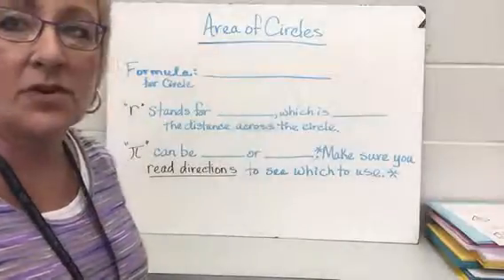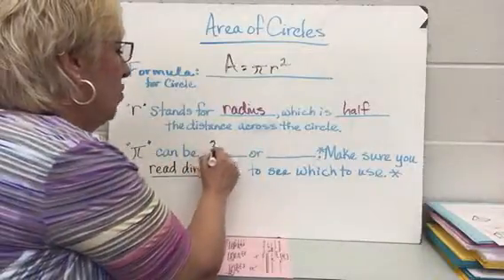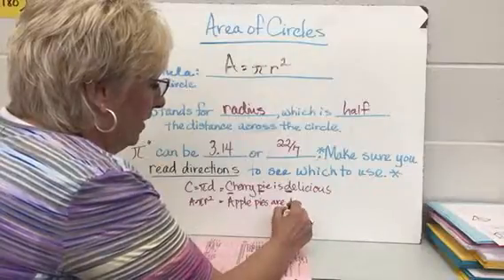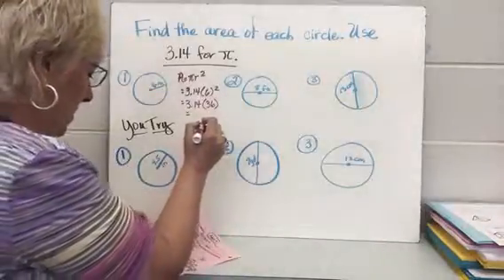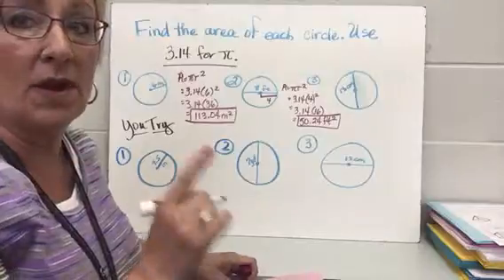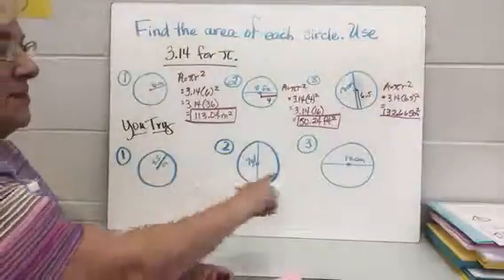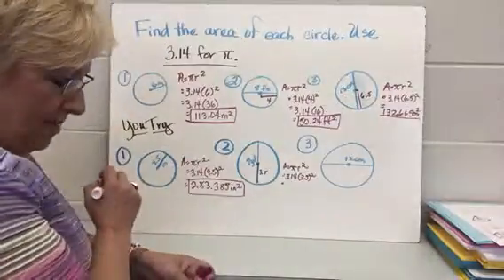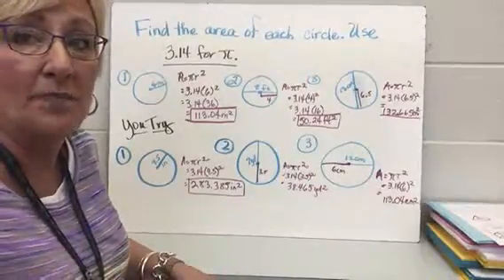Area of Circles